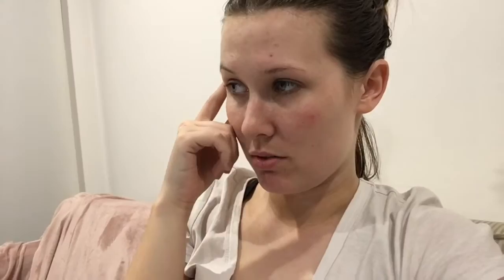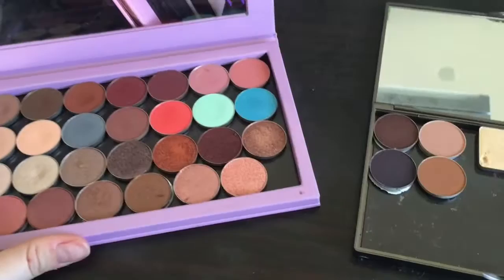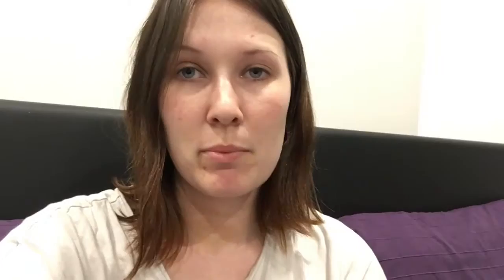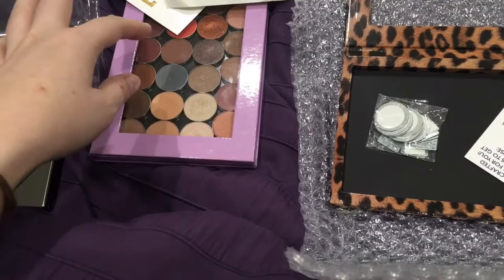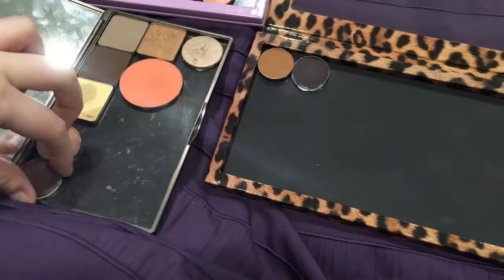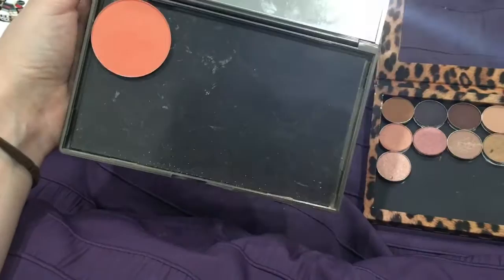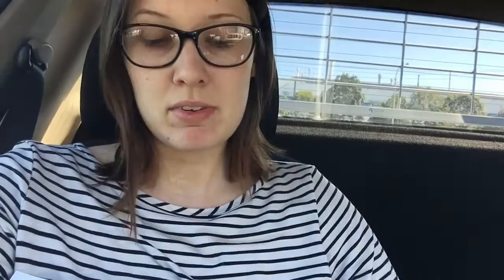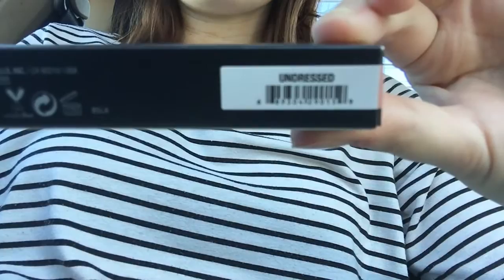Traffic jam BREAKDOWN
Deliveries, shitty traffic and other stuff! Hope you guys are liking the vlogs! I really like filming these but I need to get back into my other videos too...what would you guys like to see??

Connect with meeee!